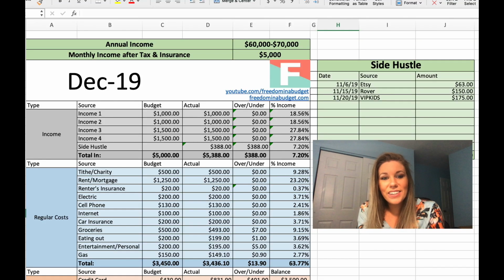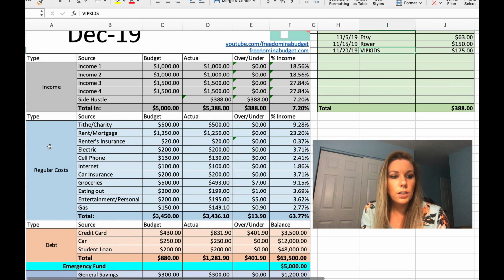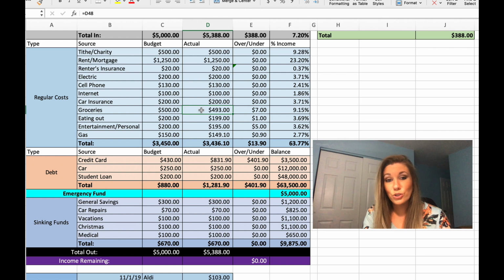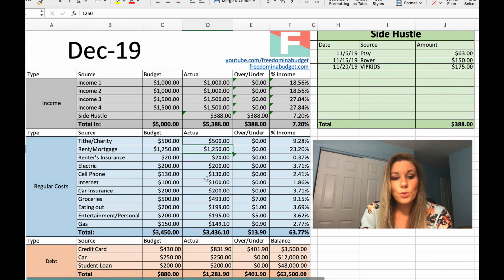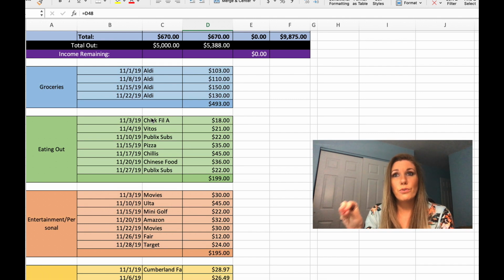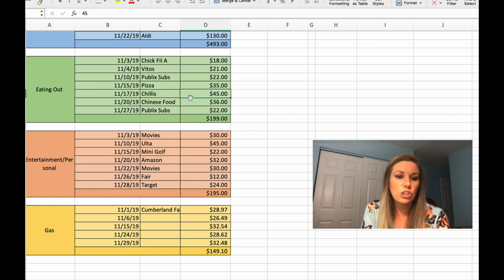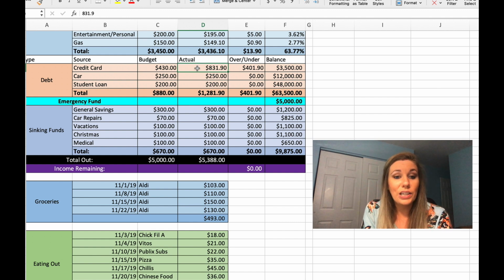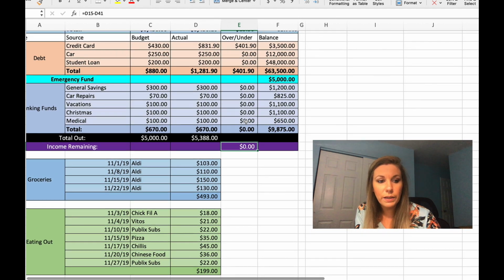HOW TO BUDGET FOR A $5,000 MONTHLY INCOME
Today I'm going to break down what a $5,000 monthly income budget looks like in excel. I will break down all the average percentages that you should have as well as the best way to tackle debt and savings on a $5,000 monthly budget.

💵VIPKID is a work-from-home teachers to teach English online to kids in China. This is an amazing work-from-home opportunity – and don’t worry, you do not need to know any foreign language or have formal teaching experience. Teachers can earn as much as $22/hour working on the VIPKID platform.

🔥FETCH REWARDS: (USE CODE QHKBH) Turn any grocery receipt into savings
🔥Sign up for a Capital One 360 Checking or Savings account. If you use this link you will receive a $25 bonus!
🔥Built Bars are amazing protein bars that are only 5 Net Carbs & 3 Smart Points on WW!
🔥TEAMI Blends Tea: I have recently fallen in LOVE with their teas and brand new skincare line, check out their website and you can use my code!

Equipment I use/recommend:
Camera I use
Lens I use
Vlogging Camera
Memory Card
Computer I recommend

If you click on the link and make a purchase I will receive a small percentage of that sale at NO extra charge to you. However, you are under no obligation to buy anything I ever mention in a video.